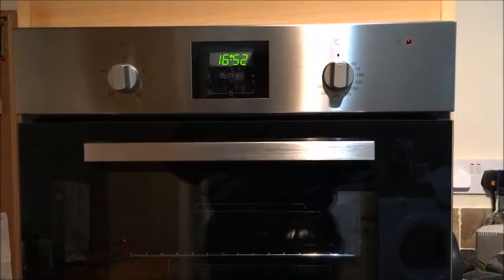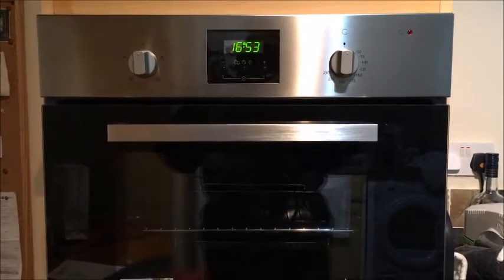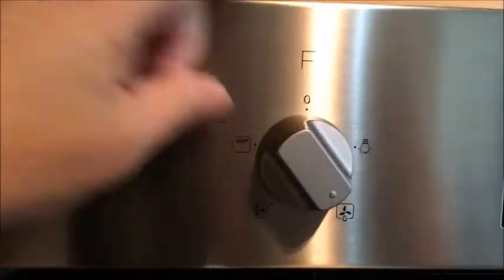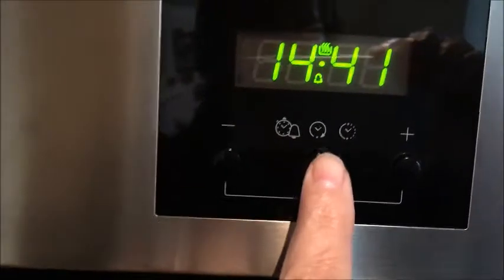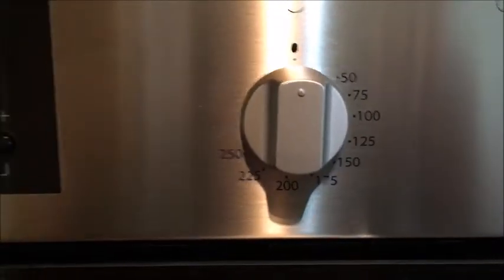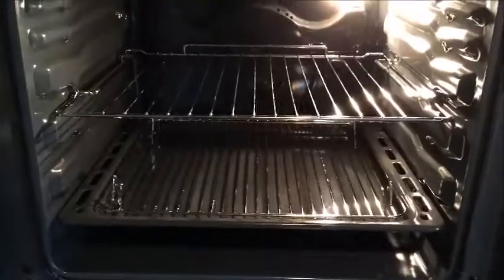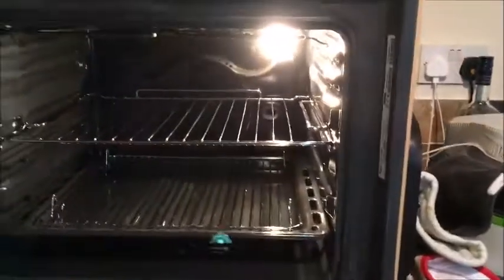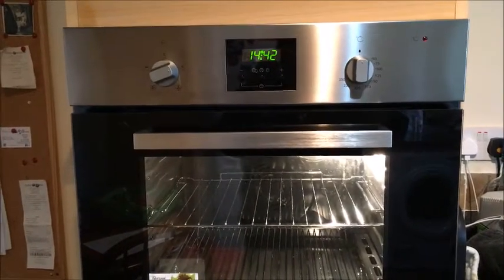WHIRLPOOL AKP437 Grade A Energy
Built in oven review